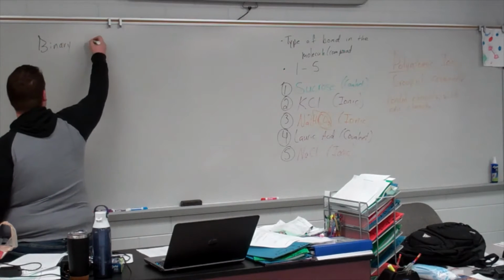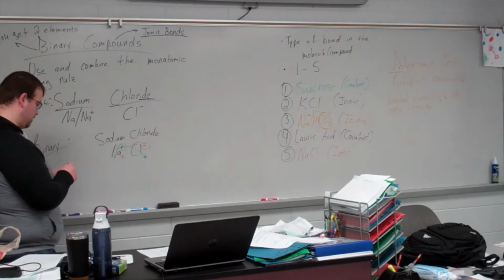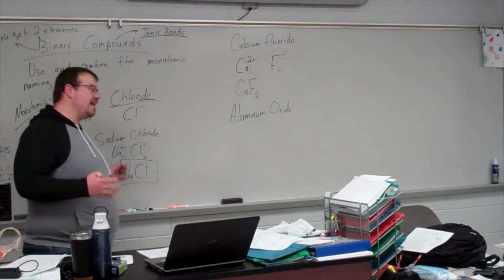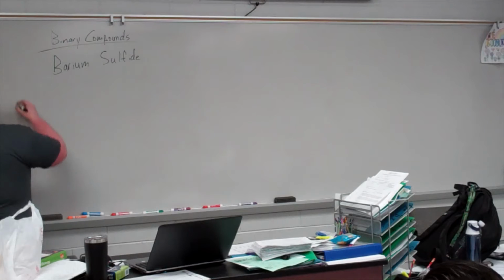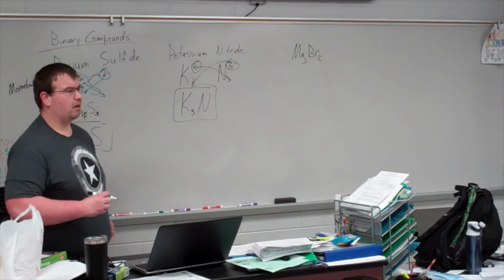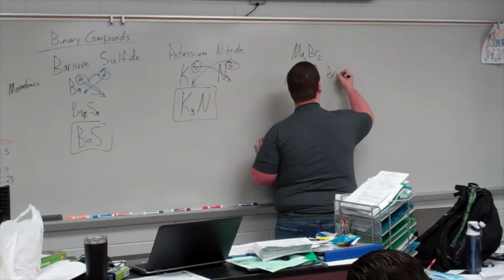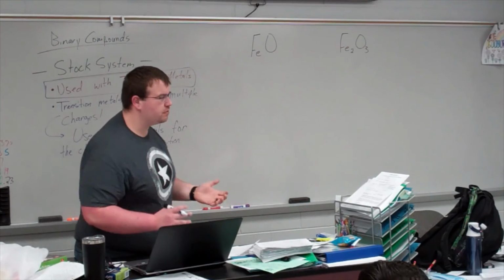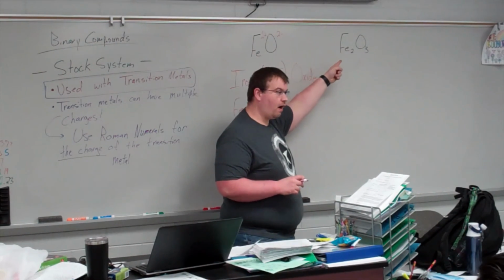Nomenclature Part 2 1st Period